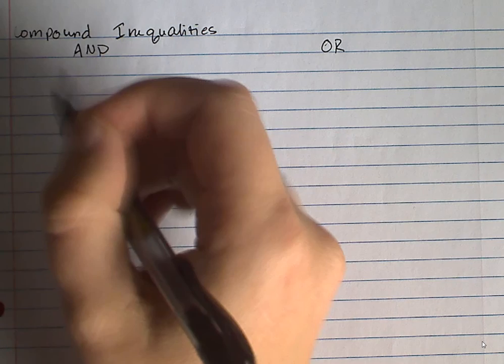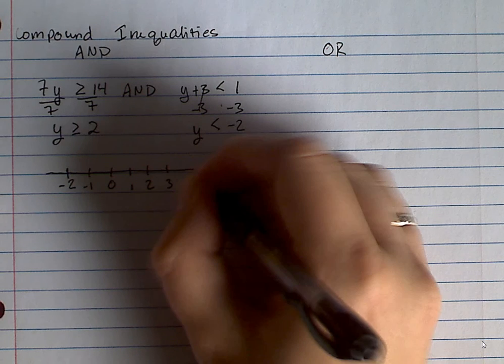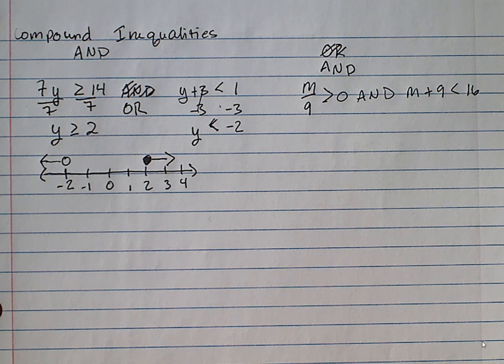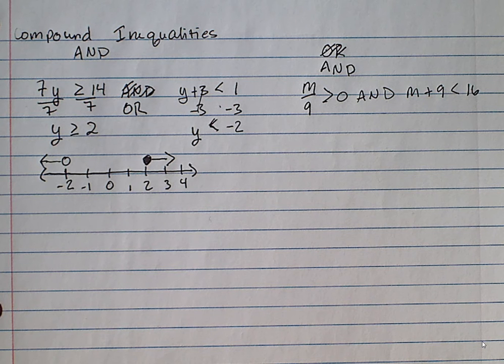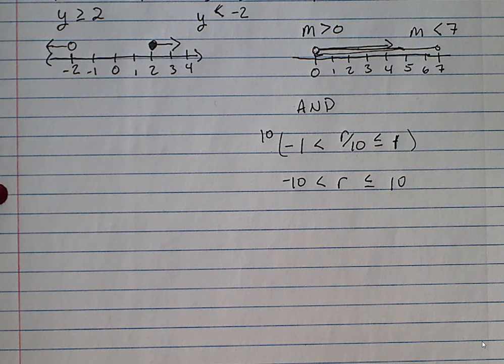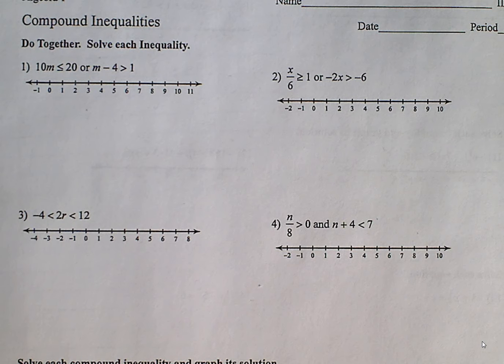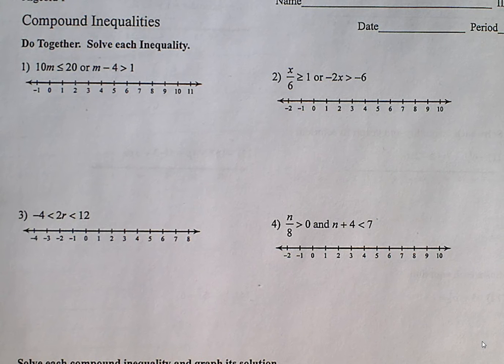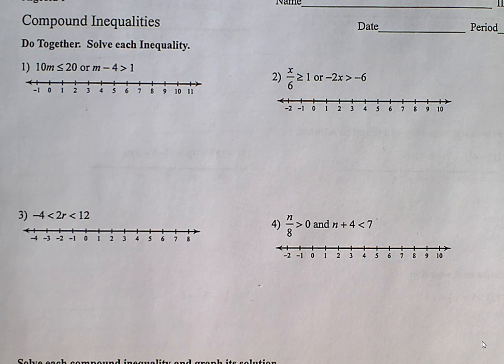Algebra 1 Notes Compound Inequalities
Notes on Compound Inequalities